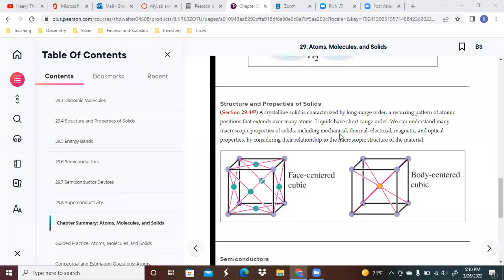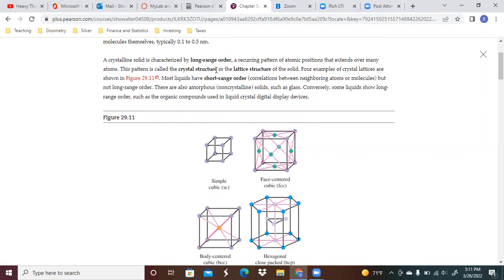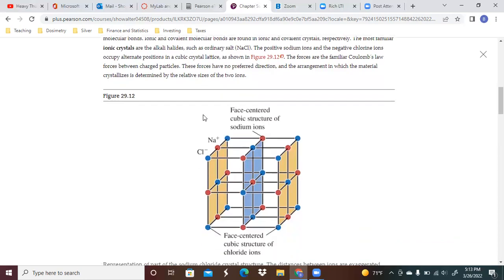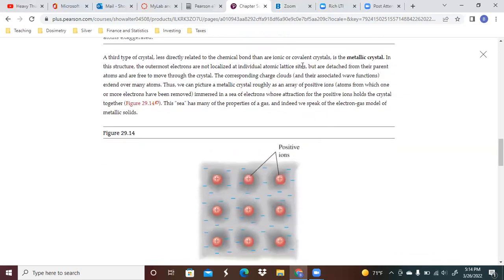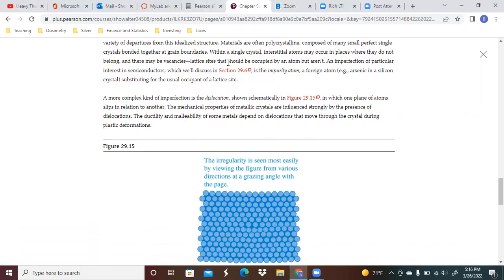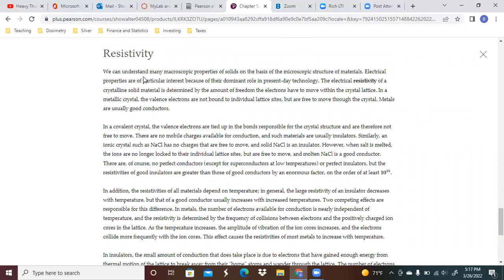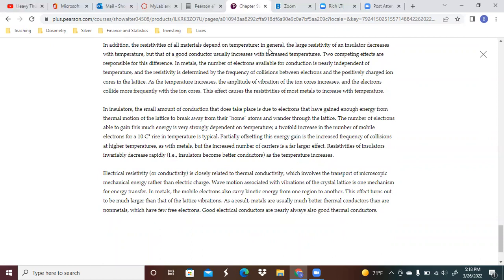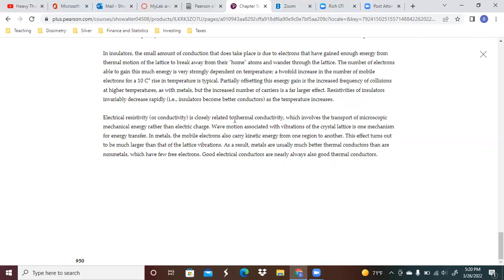Lecture Chapter 29 Sec 4